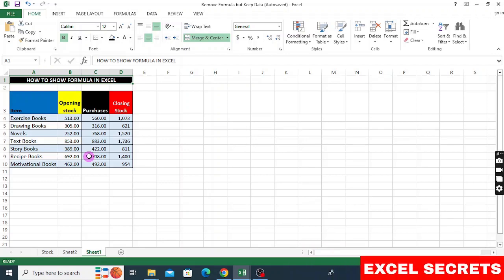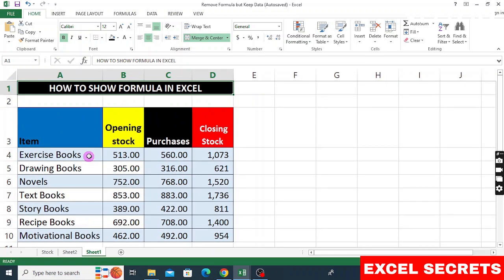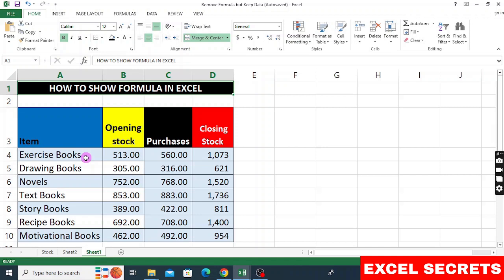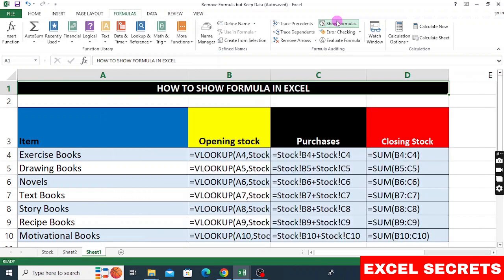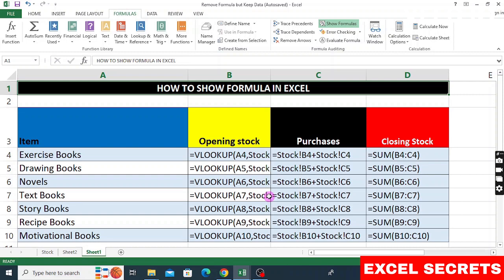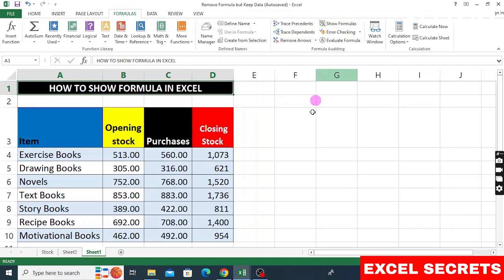How to Show Formulas in Excel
How to display formulas in Excel